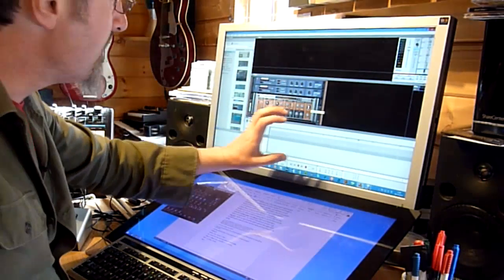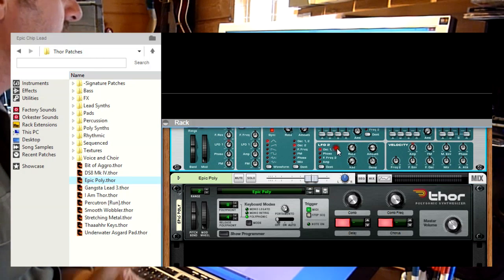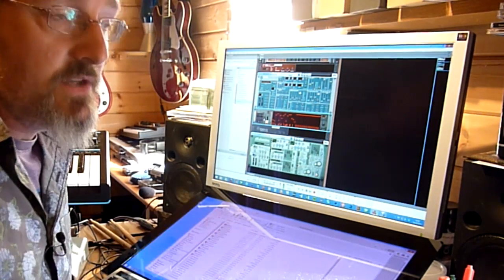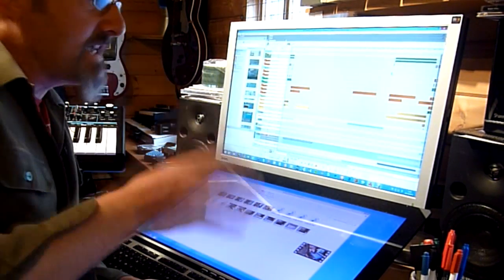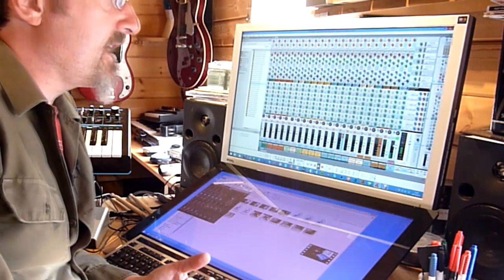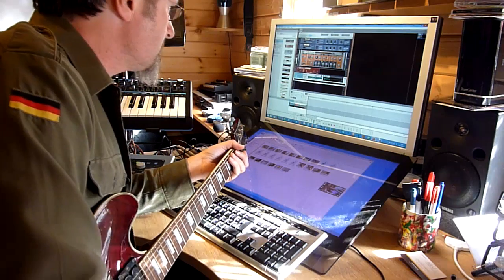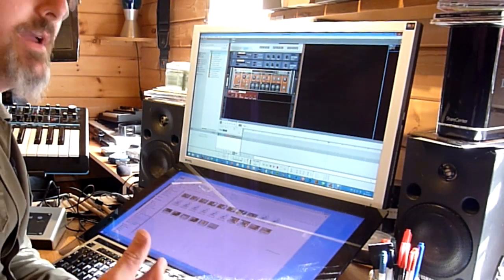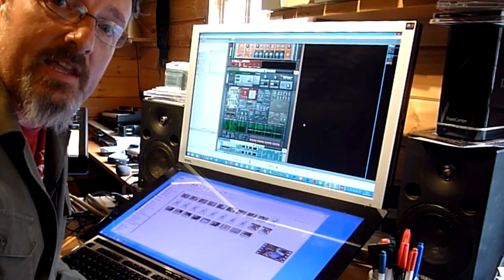Propellerheads Reason 8 Full Review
There has been some cool updates to Reason that tackle some of the issues I had with it - i was reviewing the original version 8 release in 2014, they are now on 8.3.1 (jan 2016). And yes i now know there's a tuner!!!

Molten Music Technology tackle the new version 8 of Propellerheads Reason music production software. We talk about the new features such as the browser and enhanced workflow but also give an overview into Reason for the uninitiated. And thanks to everyone who's pointed out that there is, in fact, a tuner on every audio track!